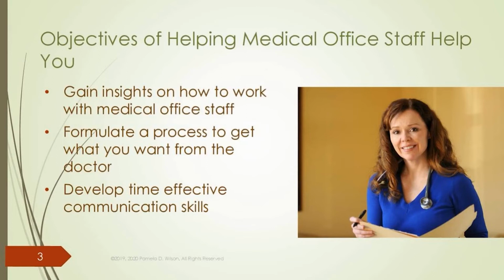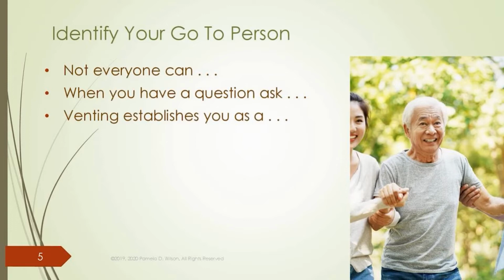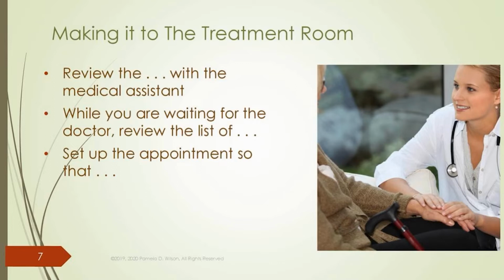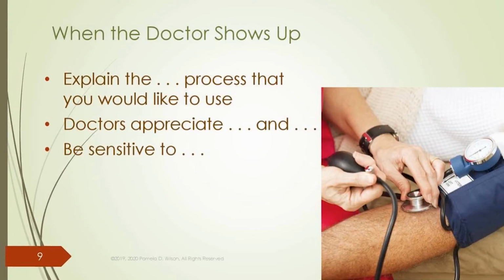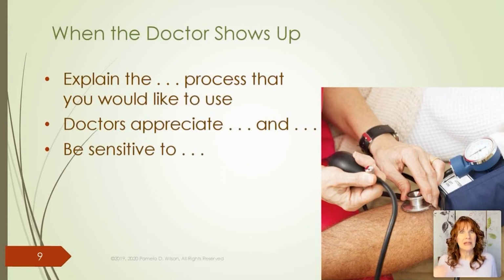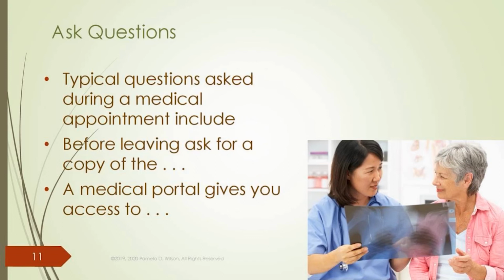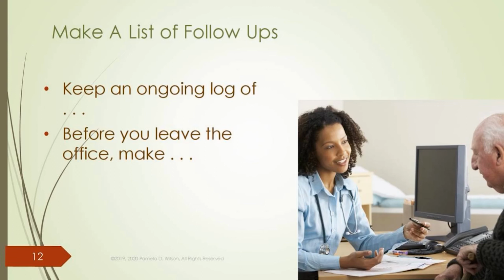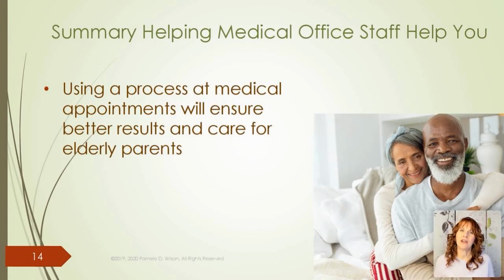How to Get Help From the Staff at Your Parent's Doctor's Office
Wondering how to get help from staff at your parent's doctor’s office? Gain insights on how to work with medical office staff to get what you want from medical appointments and learn ways to develop effective communication strategies.

This is Module 2, Section 3, Part 2 of the online course Support Caring for Elderly Parents by caregiving expert Pamela D Wilson offering information about signs elderly parents need care and how to work with doctors and the healthcare system.

By caregiver request for education all in one place, Pamela is making this program available with videos here and additional materials on her website.

Four sections in Module 2 include over 4 hours of practical information for family caregivers in a webinar format.

If you’re serious about learning how to care for aging parents or yourself, this E-course might be exactly what you’re looking for—caregiver education, knowledge, and tips all in one place.

To learn more and review the slide decks, research, and other materials, visit the Module 2 page on Pamela’s

To check out information about this FREE e-course and all eight modules visit the main program